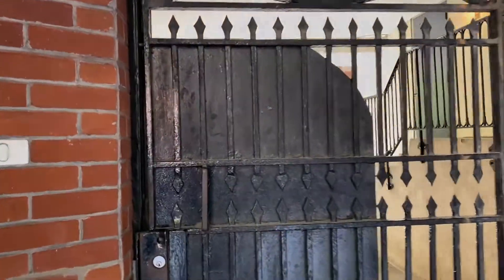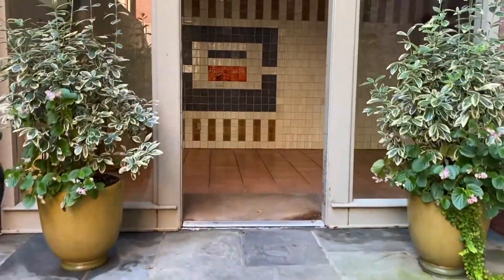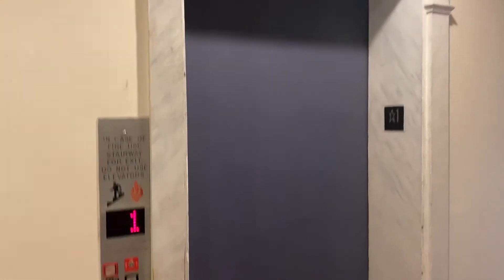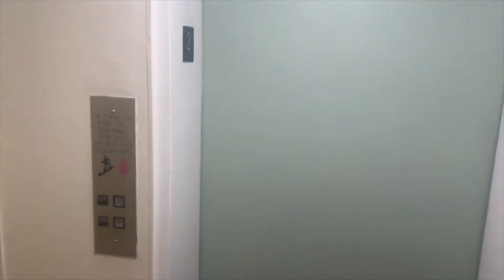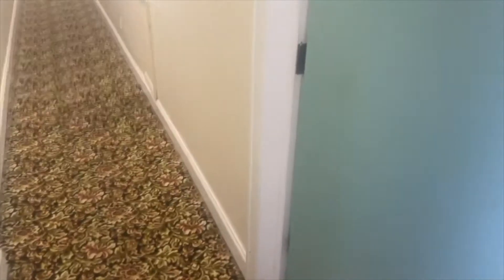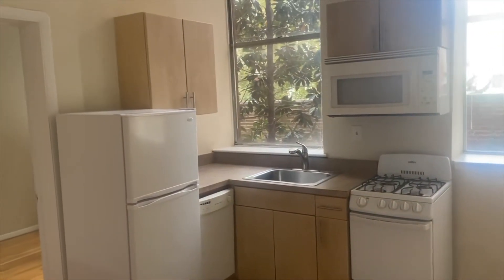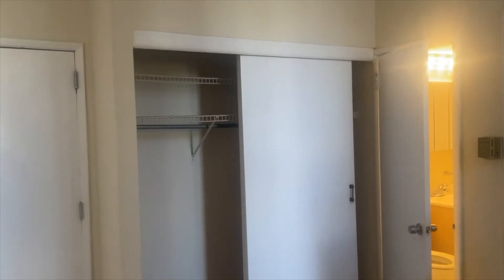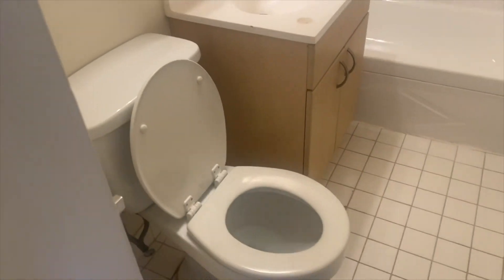Video Tour of 1720 Lombard St Unit 204 - Available for Rent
9/29/23 - This is a video tour of 1720 Lombard Street Unit 204 Philadelphia, Pa 19146.  Available for Rent Starting (10/6/23) or as soon as a prospective resident can move in.